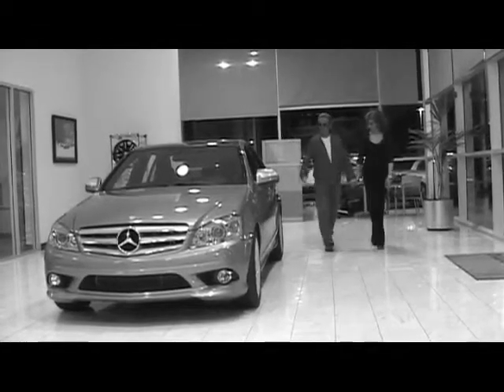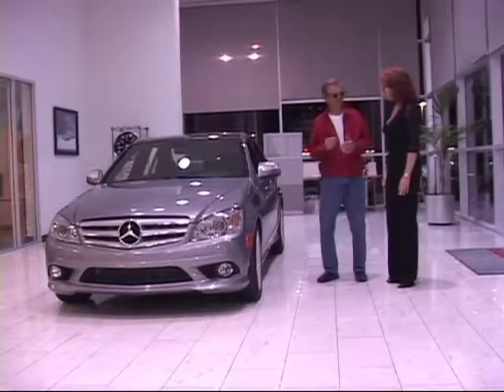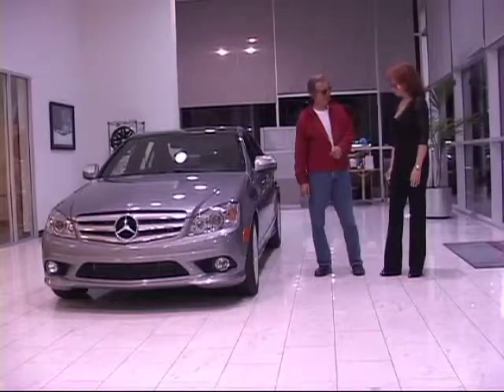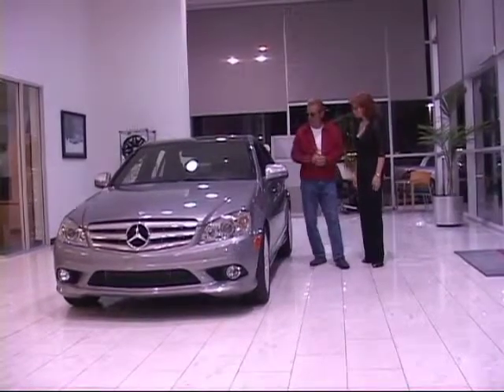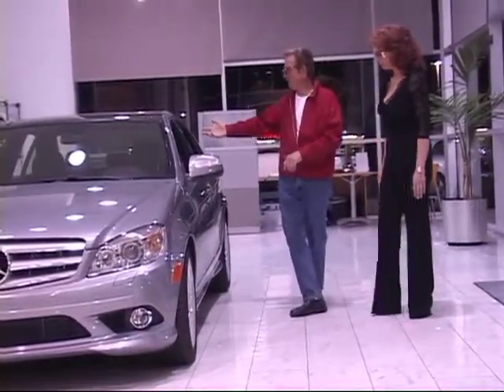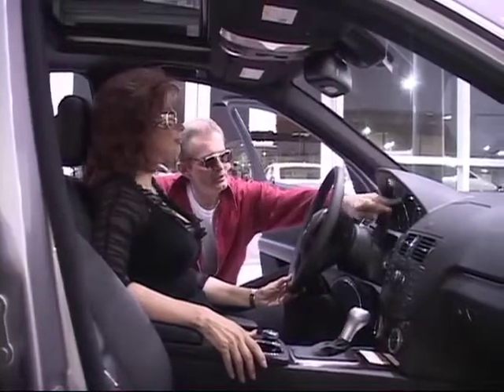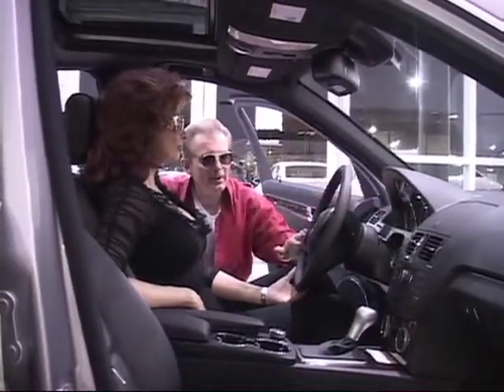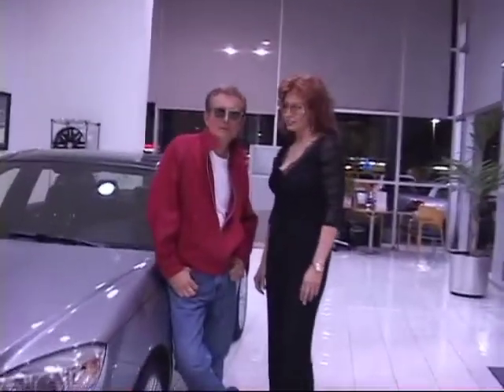Sophia Loren and James Dean visit Mercedes Benz (look alike)